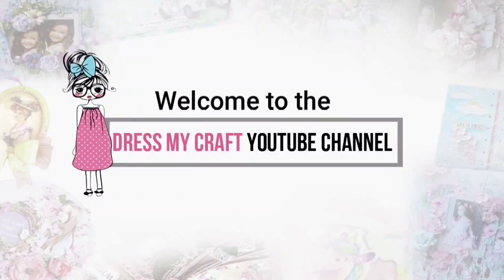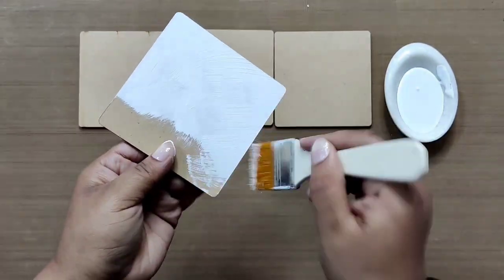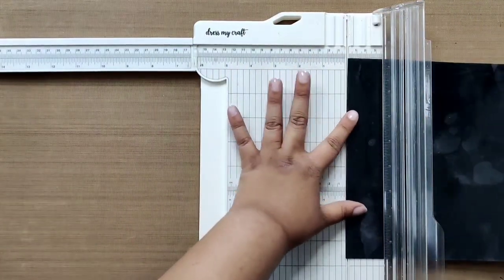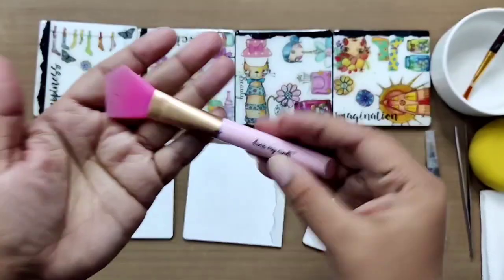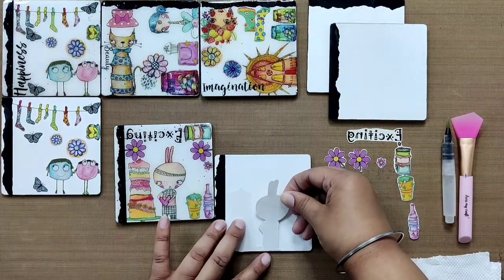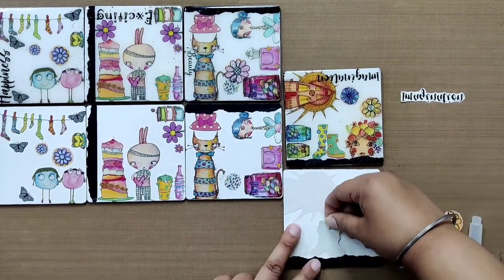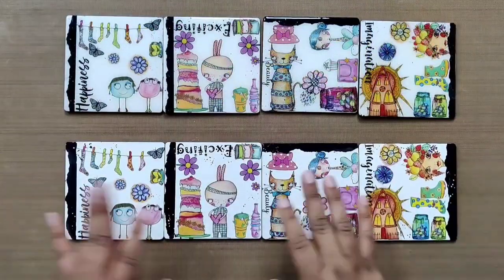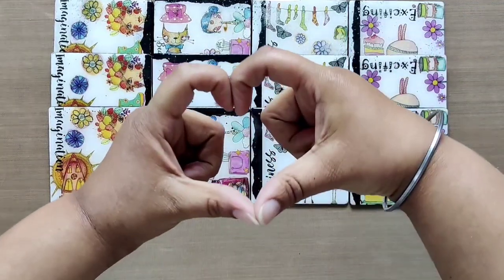Step By Step Tutorial of SPRING COASTERS!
Hello everyone, in this video let's learn how to create a set of 4 spring  feel coasters with vibrant colors & designs.

The above kit includes combined supplies required to create the full set of 4 round coasters + 4 square coasters except basic tools, paints, varnish etc.

here's what you will need in addition to the kit:
1. Paper Trimmer - DMCT4416
2. Silicon Spatula Brush - DMCA6275
3. Fine & Sharp Tip Tweezers - DMCT4867
4. Precision Scissors - DMCT5296
5. Sponge  Dauber - SPONGEDA4
6. Round Synthetic sponge - RDSPGA156
7. Water Brush Pen - KWBL
8. White Chalk Paint - 34878
9. Black Chalk Paint - 36313
10.Flat Brush - BRU129
11. Round Brush- BRRDA
12. Resin - EAPAR1200, Aqua Stone Varnish - 756955, Mod Podge Dishwasher Safe -  CS15059
13. Tissues
14. A bowl of water
15. A cup & a stick